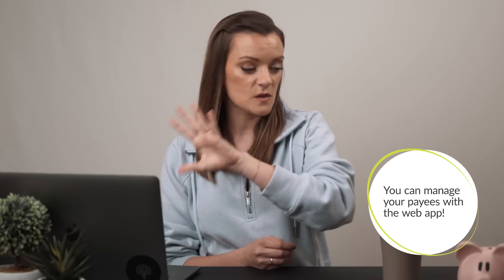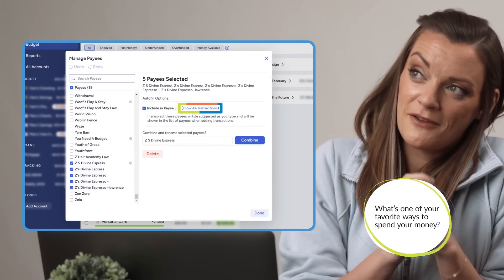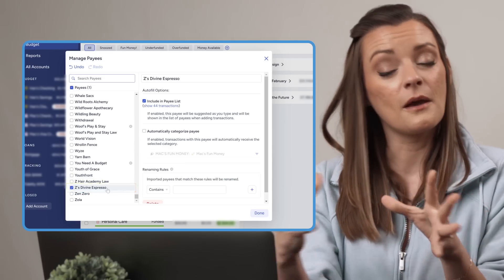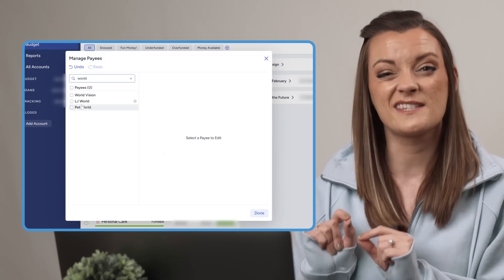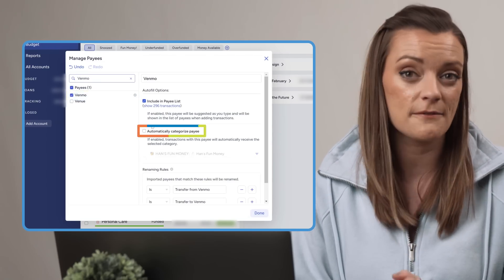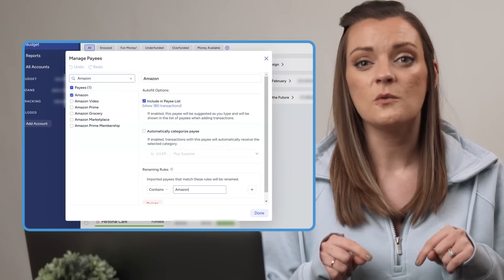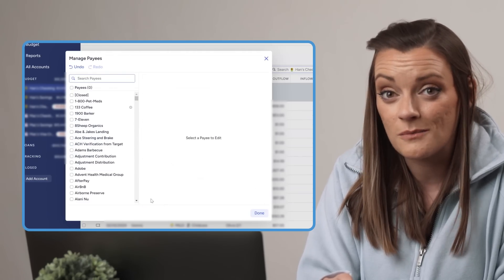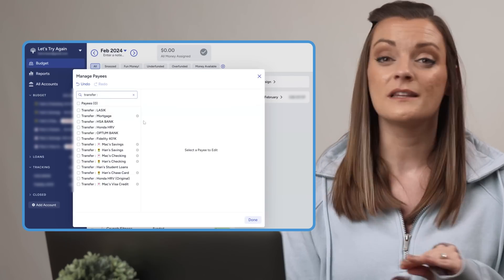Managing Payees in YNAB | Automatic Categorization, Renaming Rules, and More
Ever just want to update YNAB so badly but have no transactions to categorize? Never fear: tidying up your payees is here! Learn how to combine multiples of the same payee, set up renaming rules for direct import, and make sure automatic categorization is working FOR you—not against you. This tutorial is not for the faint of heart—only the most zealous of YNABers will accept the challenge.

TIMESTAMPS:
0:00 Intro
1:32 Tip #1: Combine Duplicates
2:22 Tip #2: Condense Like-Payees
3:33 Tip #3: Automatic Categorization
5:39 Tip #4: Renaming Rules
7:33 Tip #5: Delete Payees
8:30 Tip #6: Fresh Start
9:23 Outro
9:59 Bloopers